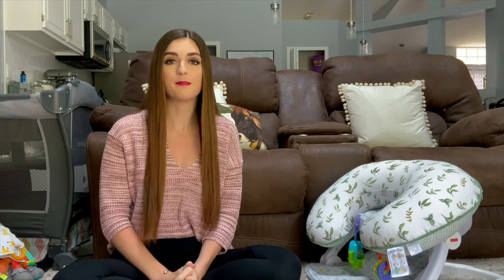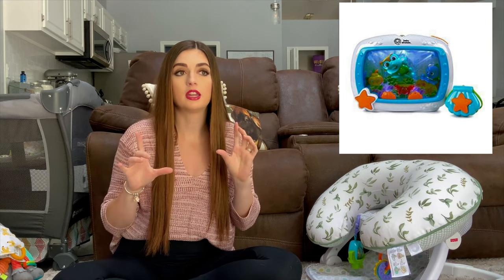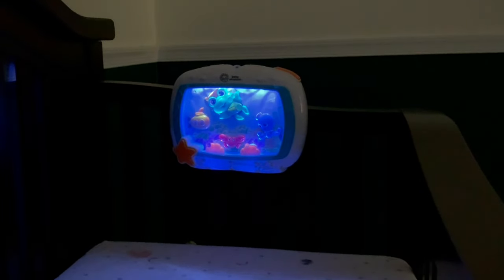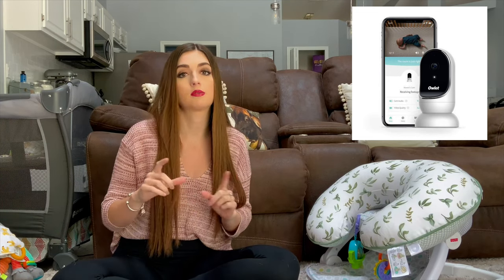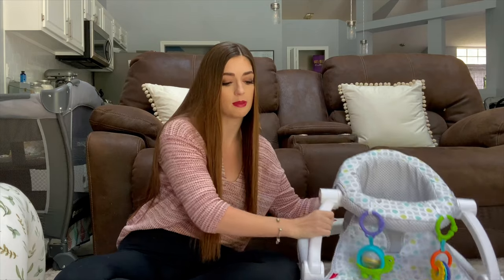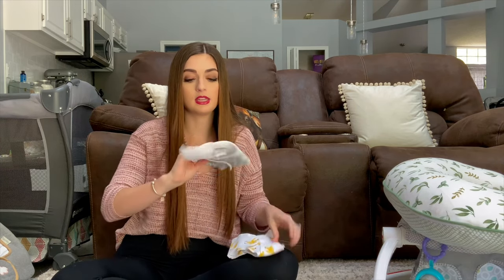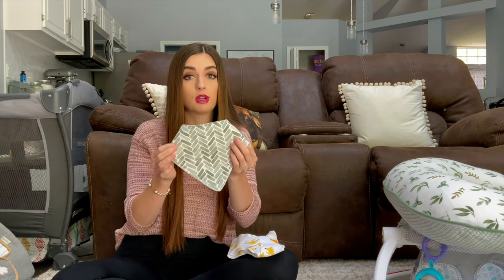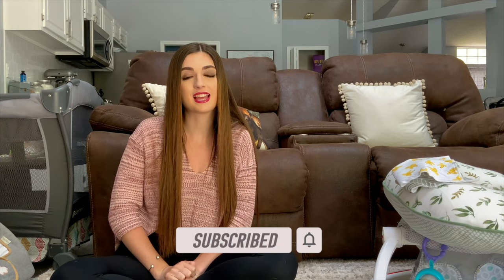3-6 Month Baby Must Haves | WHAT WE USED EVERY DAY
Today I am sharing with you all of my baby must haves for 3-6 months. These are products that I actually use daily and are baby products that I love!

Baby Einstein Sea Dreams Soother Musical Crib Toy and Sound Machine
Owlet Cam Smart HD Video Baby Monitor
Fisher-Price Sit-Me-Up Floor Seat
Boppy Pillow
Lamaze Mortimer The Moose
Eric Carle Very Hungry Caterpillar Developmental Toy
Copper Pearl Baby Bandana Bibs
Dr. Brown's® Bandana Bib with Snap-On Teether

Also let me know down below if you guys enjoy these kind of videos and what other videos you would like to see in the future.